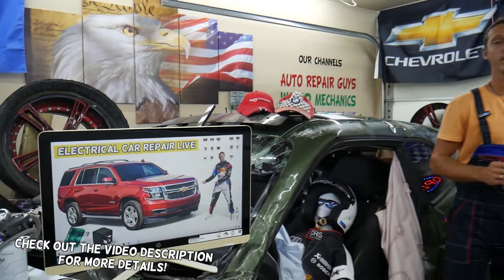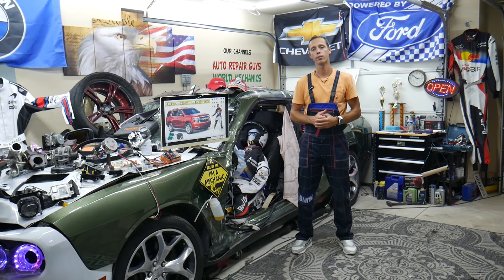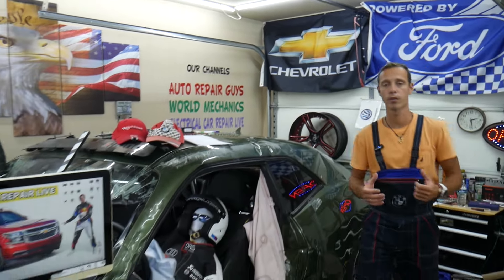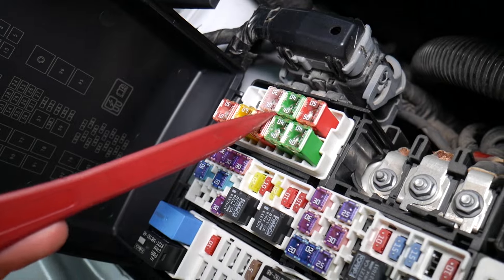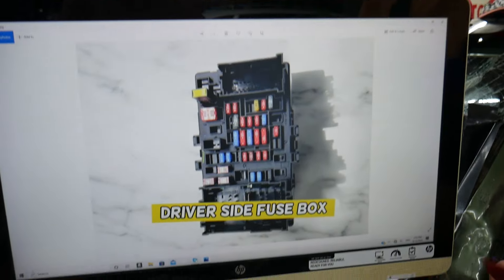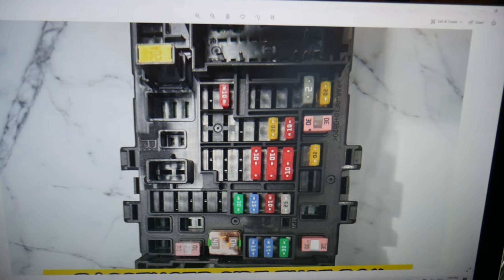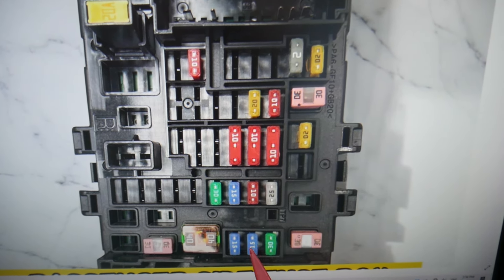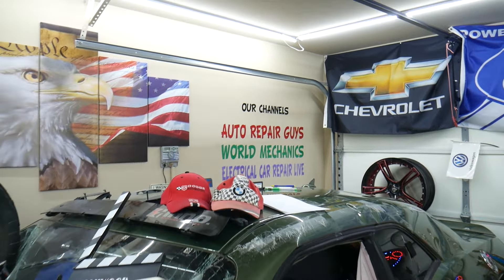CHEVROLET TAHOE SUBURBAN BCM BODY CONTROL MODULE FUSE RELAY LOCATION REPLACEMENT 2015 2016 2017 2018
CHEVROLET TAHOE SUBURBAN BCM BODY CONTROL MODULE FUSE RELAY LOCATION REPLACEMENT 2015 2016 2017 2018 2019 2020

If you have Chevrolet Tahoe, Chevy Suburban and you want to see the where the BCM body control module fuse relay is located on Chevrolet Tahoe, Chevy Suburban in this video we will explain where you can find the BCM body control module fuse relay on Chevrolet Tahoe, Chevy Suburban. We demonstrated where the BCM body control module fuse relay  is located on 2017 Chevrolet Tahoe but the video may be helpful on:
2014 Chevrolet Tahoe, Chevy Suburban BCM body control module fuse relay location replacement
2015 Chevrolet Tahoe, Chevy Suburban BCM body control module fuse relay location replacement
2016 Chevrolet Tahoe, Chevy Suburban BCM body control module fuse relay location replacement
2017 Chevrolet Tahoe, Chevy Suburban BCM body control module fuse relay location replacement
2018 Chevrolet Tahoe, Chevy Suburban BCM body control module fuse relay location replacement
2019 Chevrolet Tahoe, Chevy Suburban BCM body control module fuse relay location replacement
2020 Chevrolet Tahoe, Chevy Suburban BCM body control module fuse relay location replacement